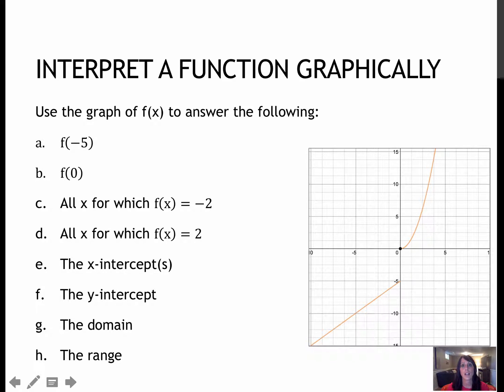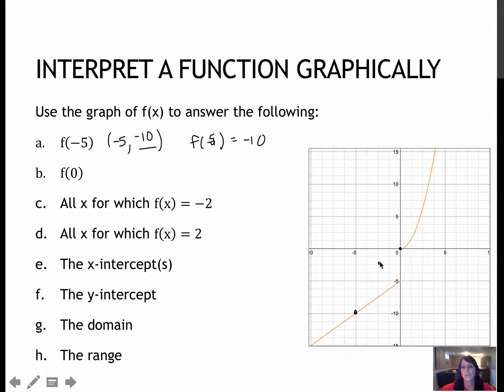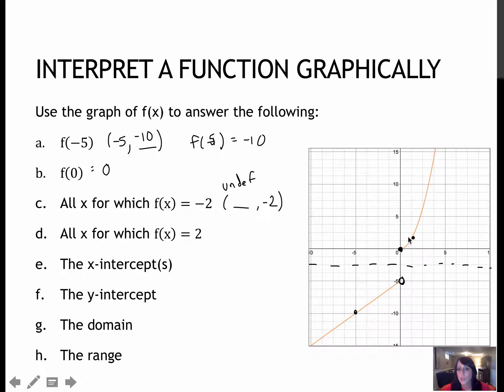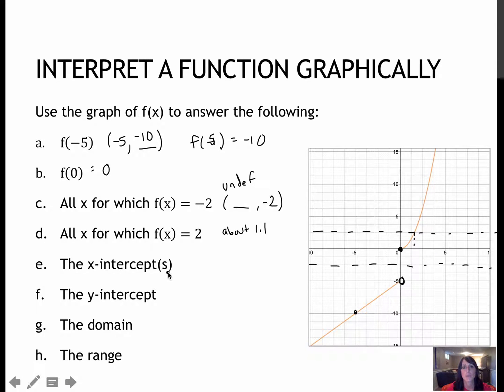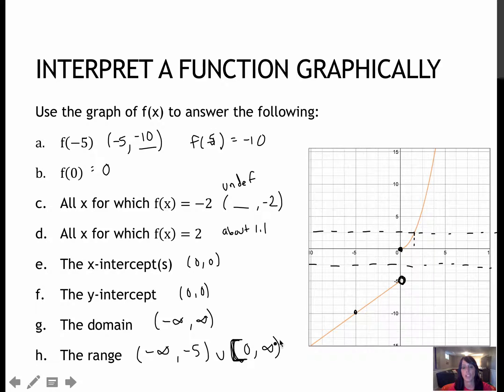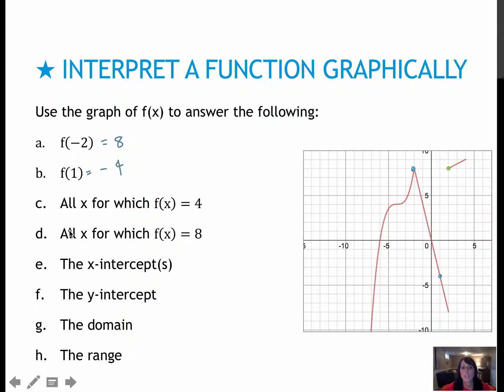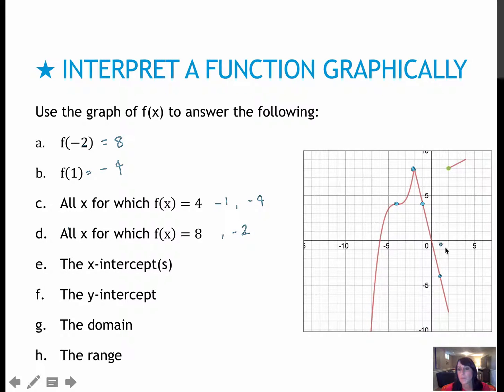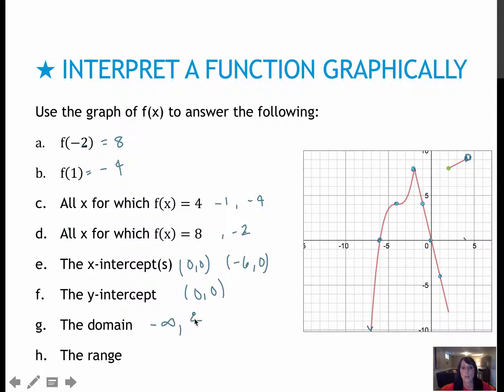42 Interpret a Function Graphically (2.3)